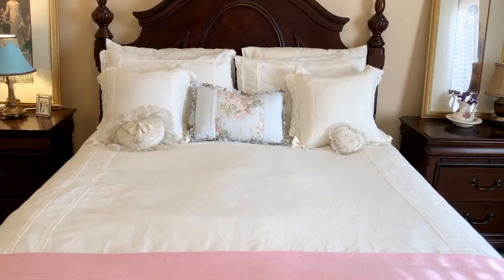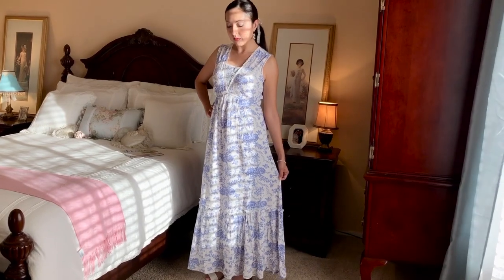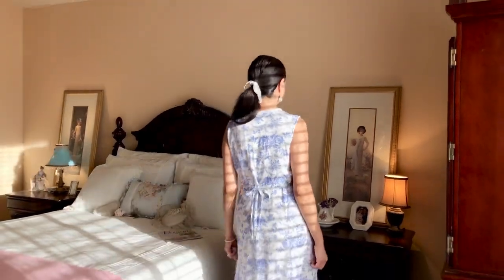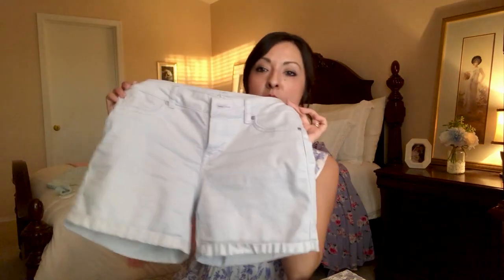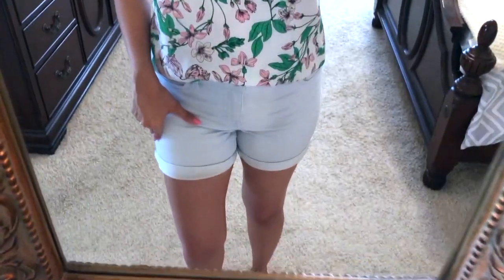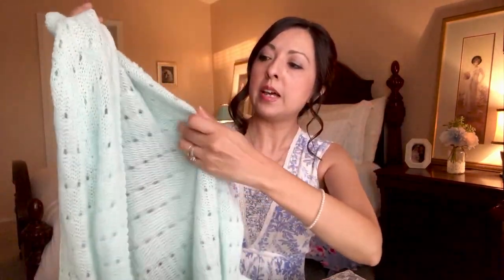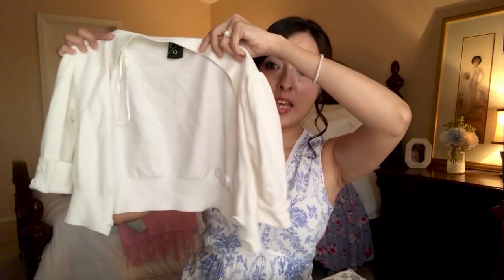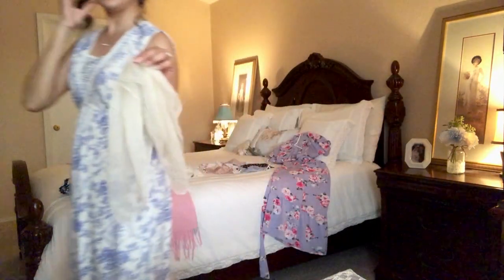Ten-Item Capsule Wardrobe Summer Additions + Extras | Elegant + Vintage Inspired Fashion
Today I'm sharing my summer ten-item wardrobe additions and extras in a relaxed sit and chat "real talk" style. I hope you are encouraged. :)
Summer Ten-Item Wardrobe Blog Post:

🌸 Her Books
🌸 Polish Your Poise with Madame Chic

About me:  Hello, I'm Rosenda, mother of one daughter and wife to my college sweetheart.  In 2014, I began this YouTube channel with ambition to inspire you in vintage homemaking, elegant lifestyle, romantic home, ten-item wardrobe and vintage flair. Together,  we are inspired to create our own stories and hopefully find beauty in all of the chapters we write.  New videos each week.